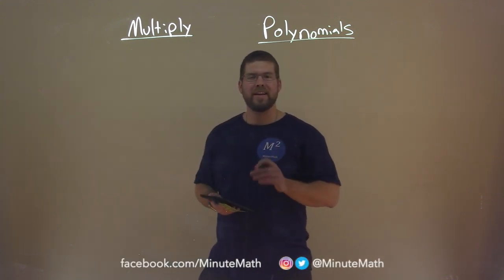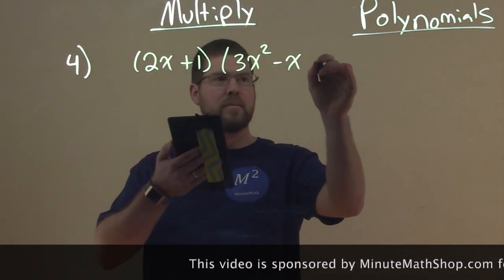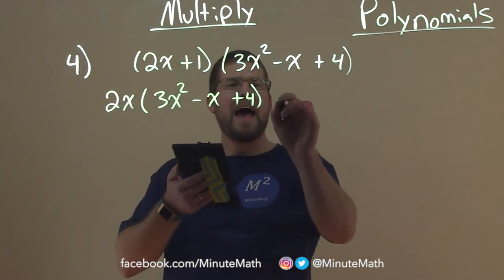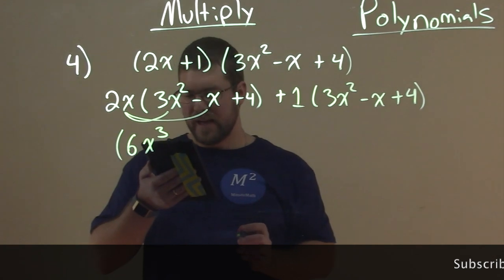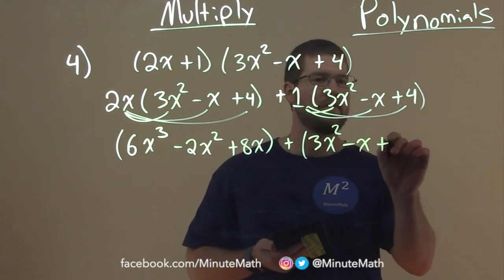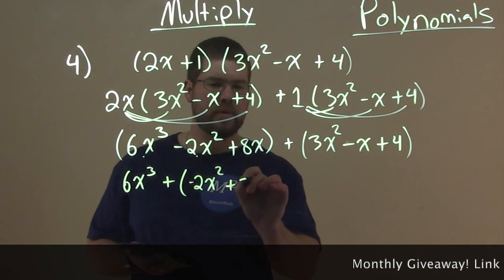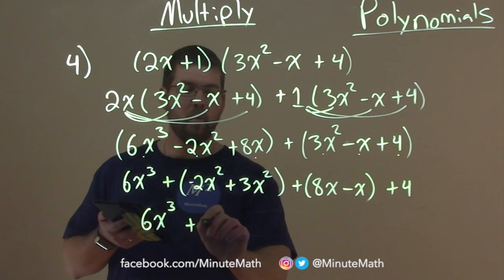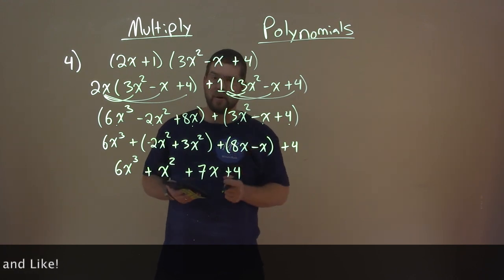Multiply Polynomials | College Algebra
A math video lesson on how to Multiply Polynomials. This lesson is based on the open education resource College Algebra by OpenStax. This lesson covers how to Multiply Polynomials which is under the section Polynomials in the College Algebra textbook.

The Learning Objective of this video is to Multiply Polynomials.

TeachersPayTeachers: MinuteMath